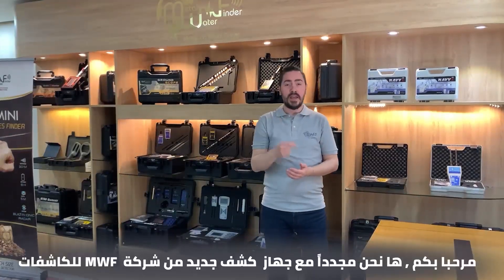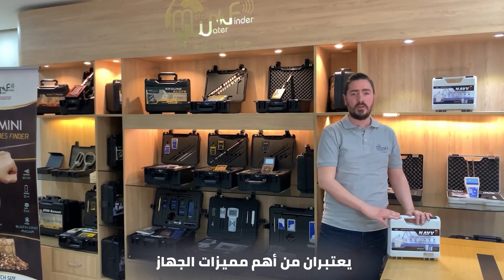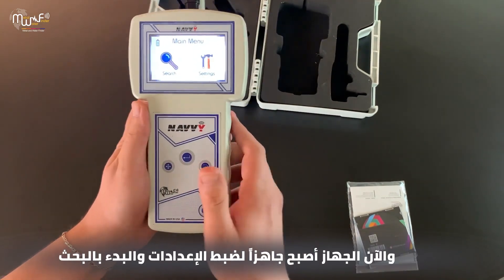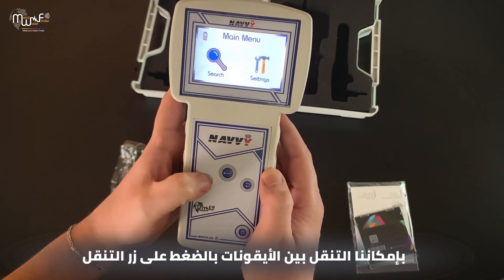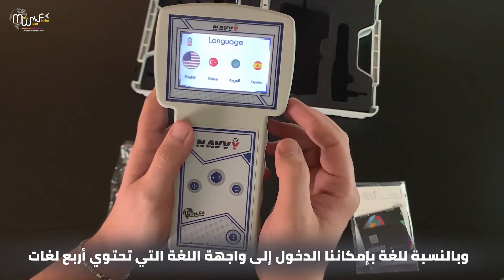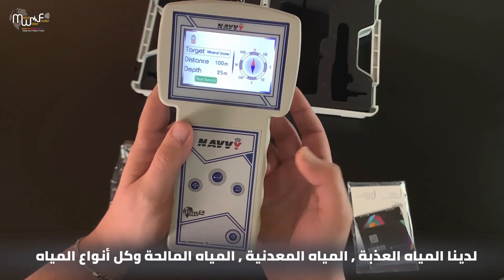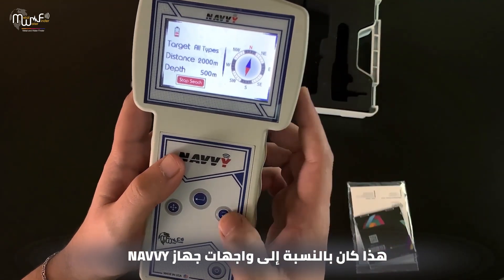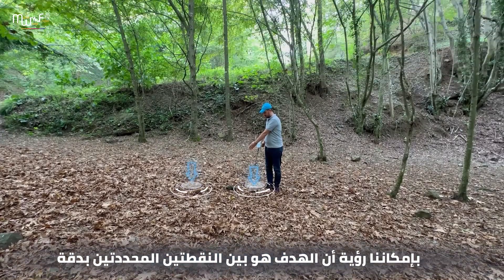شرح مميزات وطريقة استخدام جهاز الكشف عن المياه الجوفية NAVVY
انتهت مشاكل حفر الآبار مع هذا الجهاز.
الأحدث عالمياً, يفتقد الكثير من المزارعين والمنقبين عن المياه لجهاز متطور يوفر عليهم عناء التعب والحفر العشوائي, ويعطيهم نتائج دقيقة ومؤكدة حول المياه الجوفية للحفر عن الآبار , لذلك قامت مجموعة mwf بعد دراسات وأبحاث دامت لأكثر من 3سنوات من البحث والتطوير والتجارب بإنتاج جهاز NAVVY المتطور بمواصفات لا مثيل لها, متخصص في الكشف والتنقيب عن المياه الجوفية لغاية عمق 500متر ويغطي مسافة بحث 2 كم, يحدد ملوحة المياه ونوعها وتحليل طبقات التربة للتأكد من وجود الصخور الفلزية والجرانيت والتجاويف كذلك والتي قد تعيق من عملية الحفر,تم تزويد هذا الجهاز بنظام الاستشعار عن بعد الترددي .LRL
شركة إم دبليو إف لتكنولوجيا الكاشفات
العنوان : إسطنبول – تركيا / : Gürsel Mah.Nemzet Sok No.15/03 Ekşioğlu Plaza - Kağıthane / Istanbul –Turkey.
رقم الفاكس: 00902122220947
ارقام الهاتف المتحرك: 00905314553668 – 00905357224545 ( متوفر عليها كافة التطبيقات )